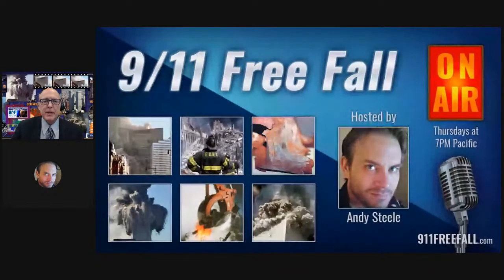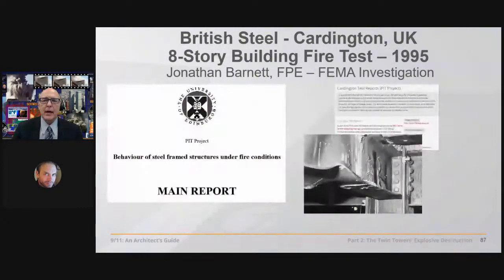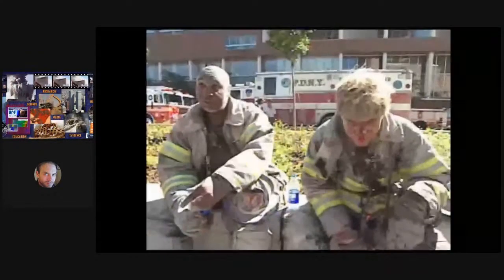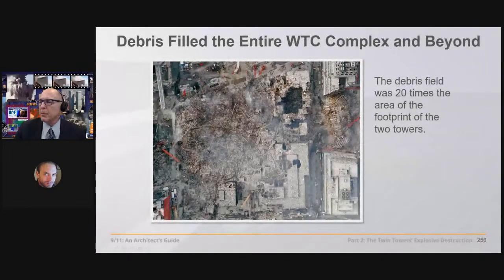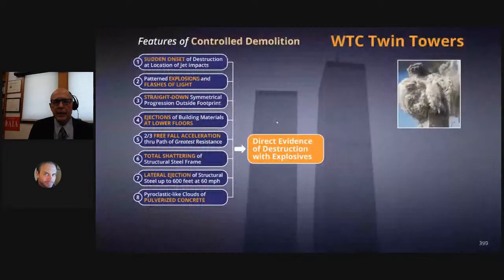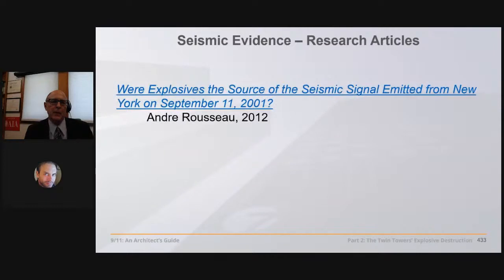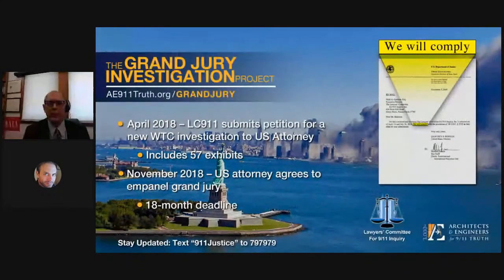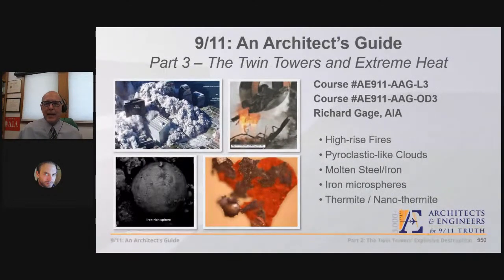9/11: An Architect's Guide - Part 2 - Twin Towers' Explosive Destruction (6/11/20 Webinar - R Gage)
9/11: An Architect’s Guide | Part 2: The Twin Towers’ Explosive Destruction
Course Number: AE911-AAG-OD2

Three-part webinar series. Each part is about 1 1/2 hours.

As a 501(c)(3) nonprofit organization dedicated to conducting research and providing education about the complete destruction of the three World Trade Center skyscrapers, our courses give architects the technical knowledge and analytical framework with which to evaluate the most likely cause of those building failures.

Course Description:
Never before has a steel-framed high-rise collapsed from fire. Why, then, did three such buildings collapse on September 11, 2001?

In Part 2 of “9/11: An Architect’s Guide,” Richard Gage, AIA, provides an overview of the most important evidence related to the explosiveness of the Twin Towers’ destruction. Much like that of WTC 7, the destruction of the Twin Towers exhibited most of the features of controlled demolition.

In 2005, the National Institute of Standards and Technology (NIST) concluded that the Twin Towers’ destruction resulted from the combined effects of the airplane impact damage and ensuing fires.

Is NIST’s explanation for these unprecedented structural failures valid? Decide for yourself after watching this informative one-hour presentation. Using the information presented, you will be able to evaluate which of the two hypotheses — fire-induced failure or controlled demolition — is more consistent with the evidence.

Learning Objectives:

Participants will be able to:
1. Describe the characteristics of building fires and the aspects of high-rise design that contribute to make fire-induced failure in steel-framed high-rise buildings a rare occurrence.
2. Recognize the distinct features associated with fire-induced failure and the distinct features associated with the procedure of controlled demolition.
3. Describe step-by-step the series of structural failures that the National Institute of Standards and Technology found to be the most likely cause of the collapse of World Trade Center Twin Towers.
4. Analyze the physical evidence and the dynamics of the collapse of the Twin Towers according to how consistent it is with the competing hypotheses of fire-induced failure and controlled demolition.